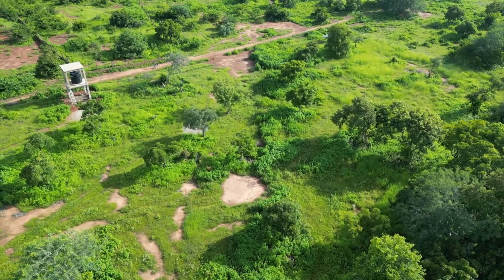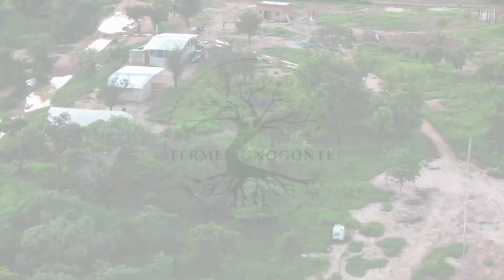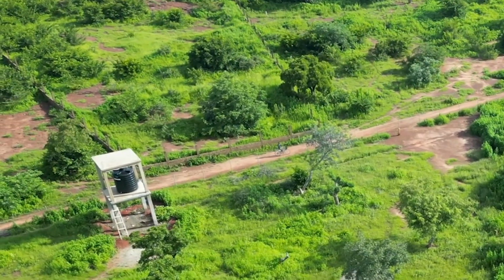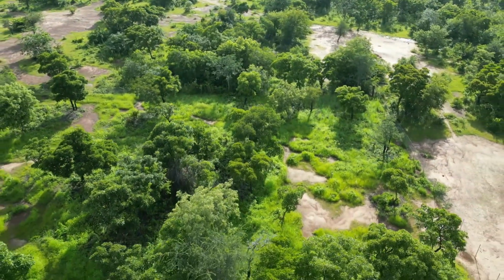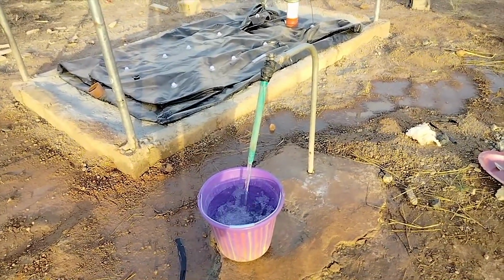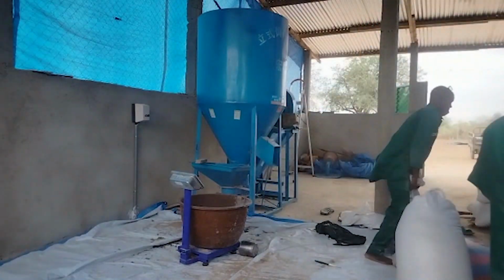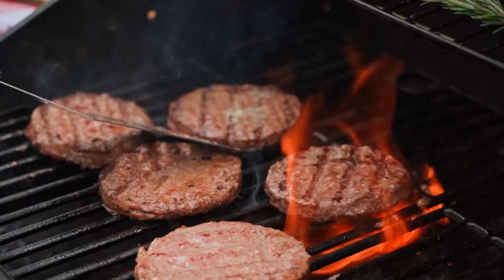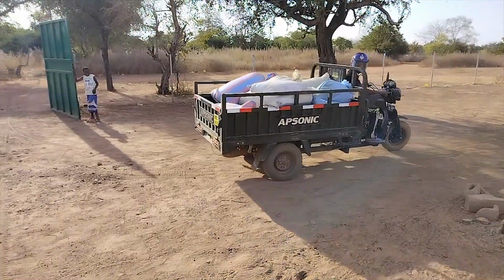Farming in Africa: Our source of water, energy & transportation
Our farm is located in a rural area at about 20 km from the capital city Ouagadougou. There is no running water or electricity to connect the farm to. So we had to find a water source, electricity supply, a way to go around, and get our materials and ingredients to the farm.
In this video, I  tell you about our sources of water and energy and our modes of transportation at the farm. So, if you are thinking about starting a farm in Africa, stick around until the end to get all the information you need to set up your farm.